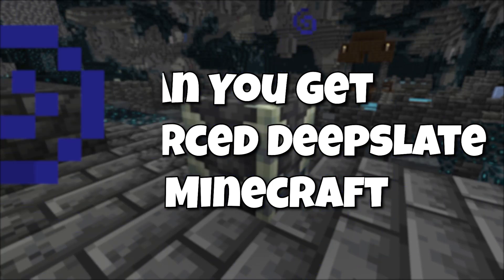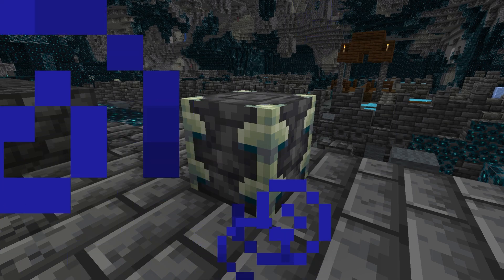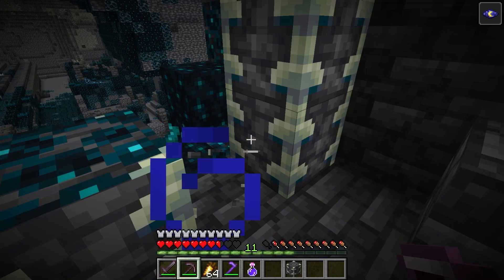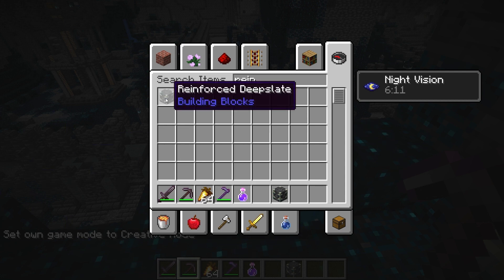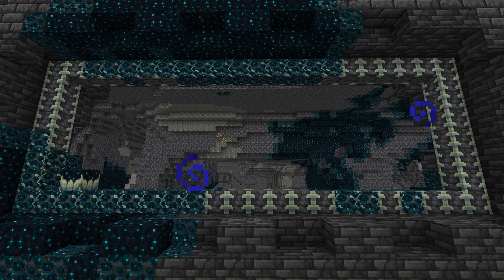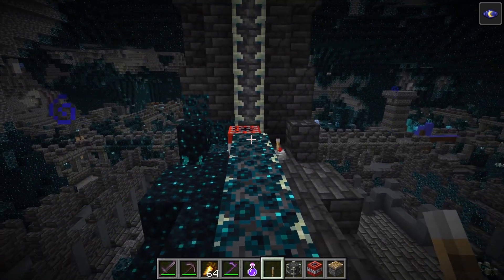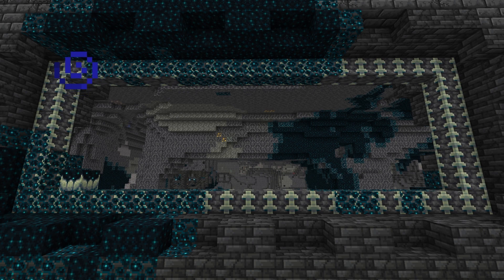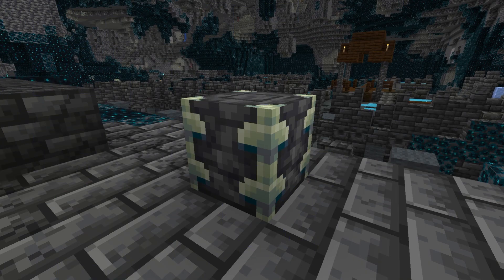Can You Get REINFORCED DEEPSLATE In MINECRAFT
Tutorial explaining the reinforced deepslate block added in minecraft 1.19, the wild update. This video will explain if the reinforced deepslate can be acquire. Also, where to find reinforced deepslate and the unique properties of the block.